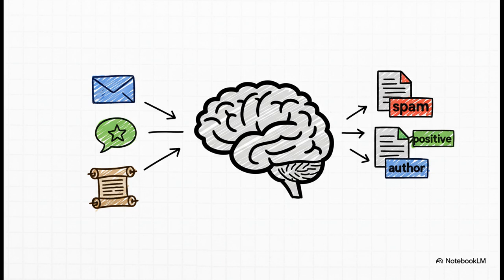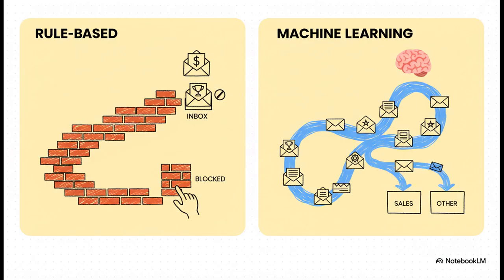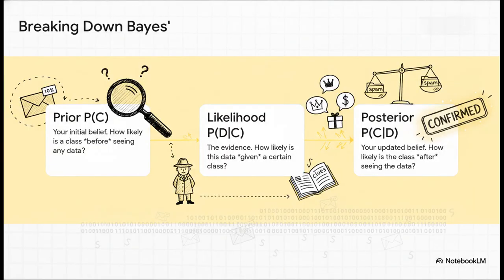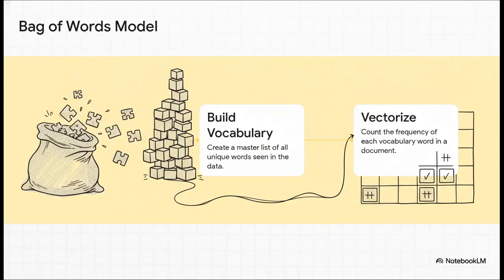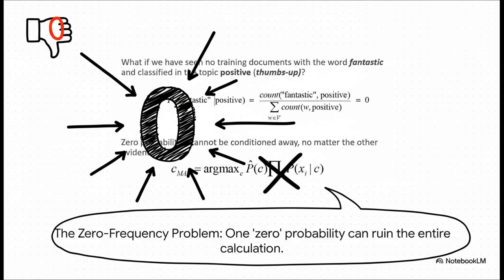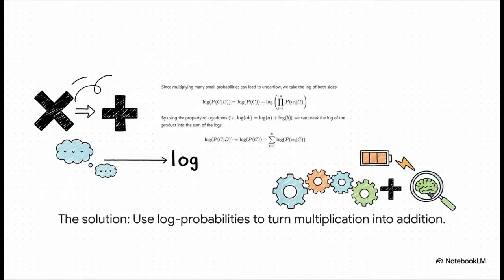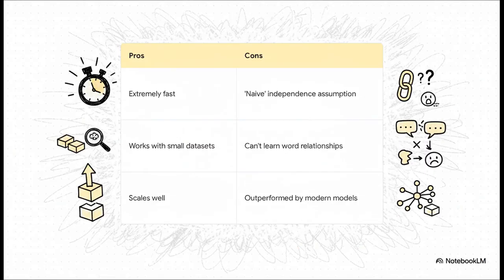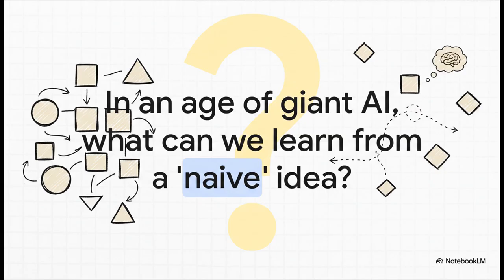NLP COURSE | Text Classification & Naive Bayes | lecture 7 | Basics Explained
How does your email provider automatically know which messages are "Spam" and which are "Important"? Today, we are diving into Text Classification, specifically the Naive Bayes algorithm—one of the most elegant and efficient tools in the Machine Learning toolkit.

We’ll break down the "Bayesian" logic, explain why we call it "Naive," and show you exactly how probability turns raw text into categorized data.

What we’re covering today:

Text Classification 101: From Sentiment Analysis to Spam Detection.

Bayes’ Theorem: The simple math behind conditional probability.

The "Naive" Assumption: Why independence matters (and why it works anyway!).

Laplace Smoothing: Handling words the model hasn't seen before.